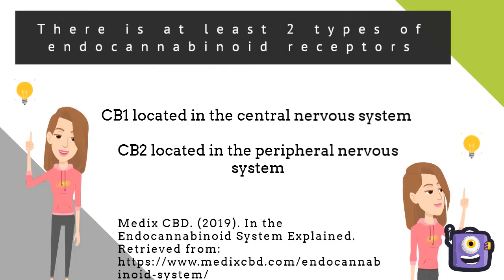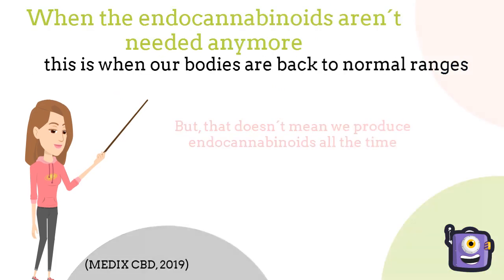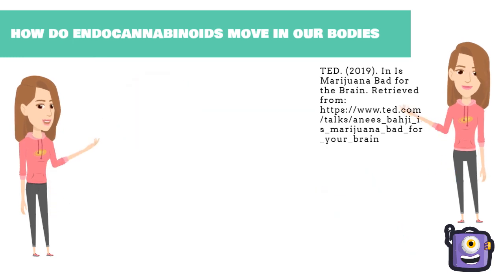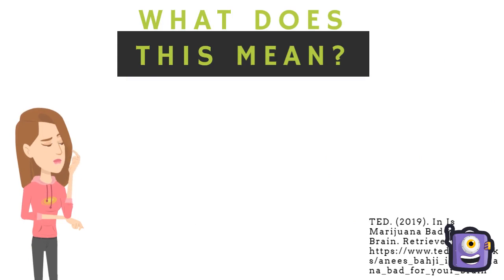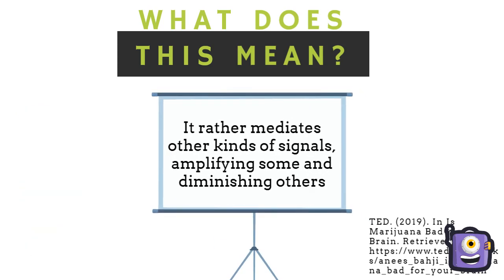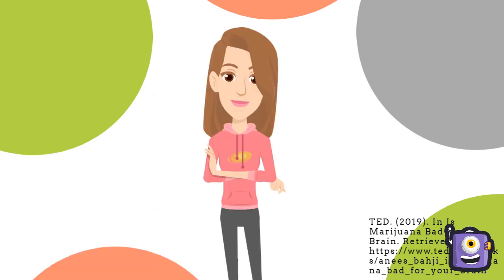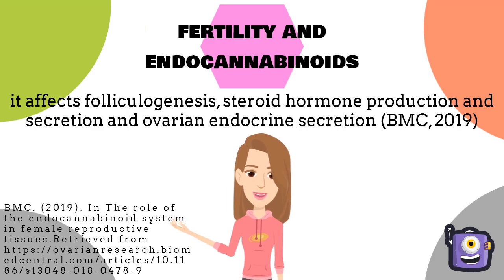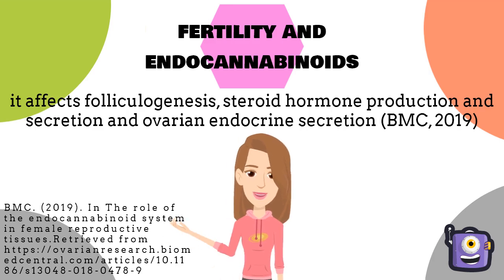The Endocannabinoid System Explained, briefly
In the video I explain what the endocannabinoid system is and what it does. I explain briefly what homeostasis is and the way endocannabinoids move in our neurons and the difference between normal synapsis. Also, I explain the two types of endocannabinoids the body produces, when does that happen and where does that go. In the whole video, I give facts that could not be known by many people so this can increase curiosity about this topic.